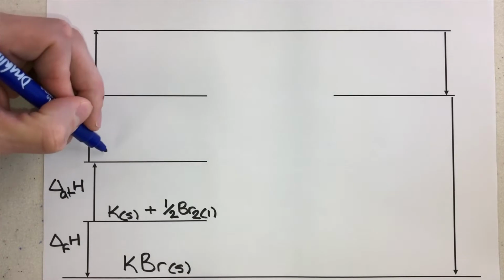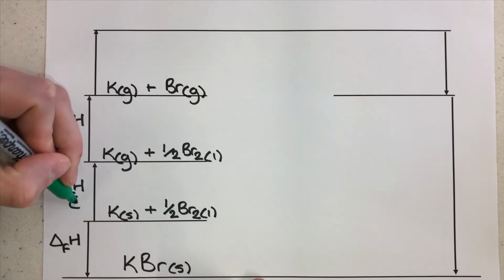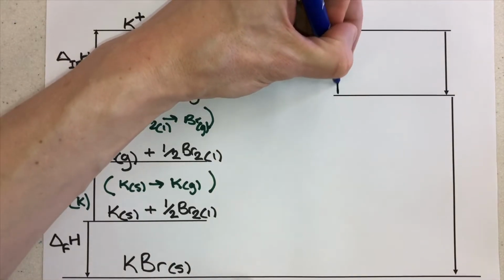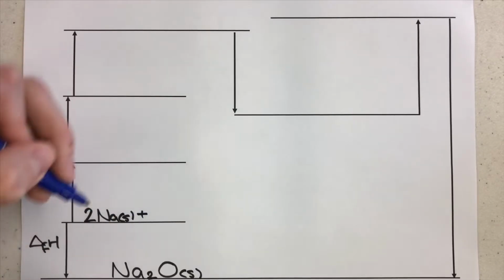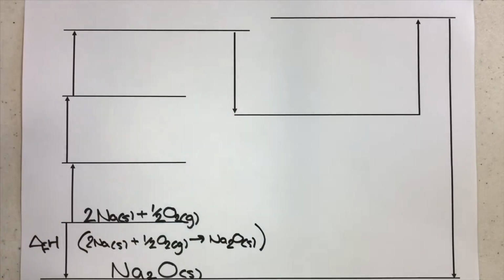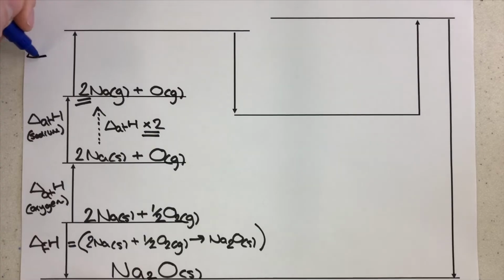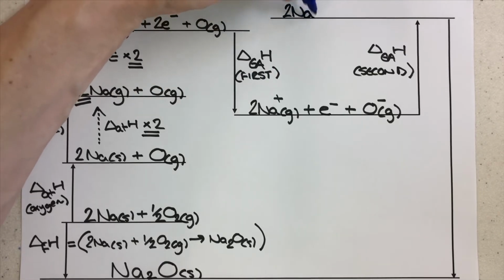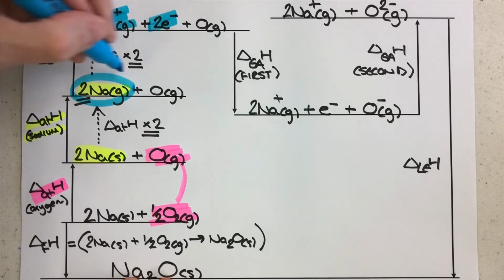Born-Haber Cycles - for OCR A Level Chemistry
This video takes you through an essential and a more complex Born Haber cycle.

As mentioned, here is an explanation of the enthalpy change signs for some of these reactions ...

Atomisation = always endothermic because it requires breaking bonds (which requires energy) to form gaseous atoms.

Ionisation energy = always endothermic because energy is required to break the attraction between the nucleus and the outer electron(s). This is also true of second ionisation energy and in fact you would notice these values be MORE endothermic as trying to remove an electron from an already positive ion requires more energy (fewer electrons in the shells attracted by the original number of protons in the nucleus).

1st Electron affinity = always exothermic because there is a net attraction between the non metal element and the extra electron (the anion formed is more stable).

2nd Electron affinity = always endothermic because your reactants are an electron (negative) and an anion (negative too) and these repel each other - so reacting them requires energy.

Lattice Enthalpy  = always exothemric as it represents forming ionic bonds starting from gaseous ions. The solid lattice formed has less energy (is more stable).

* Careful AQA people seeing this video as you learn lattice enthalpies for two directions and may have 2 different definitions. Sorry not sorry.